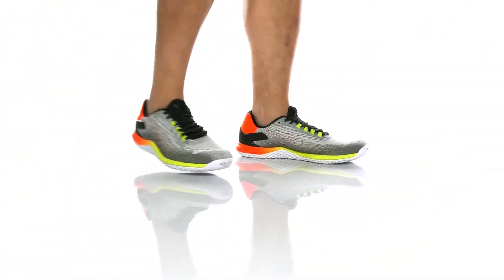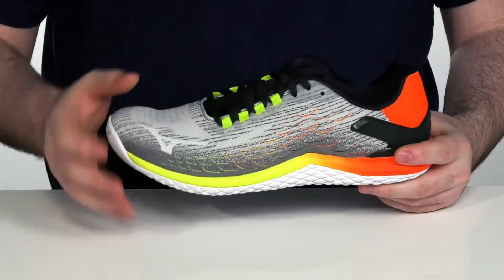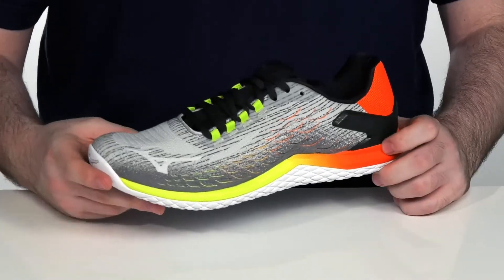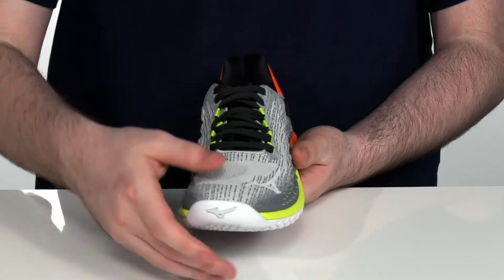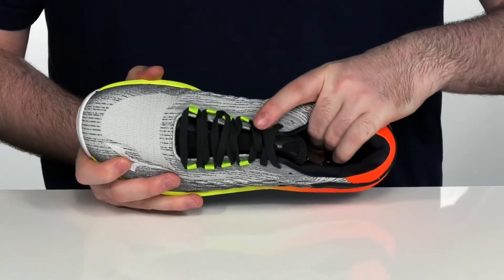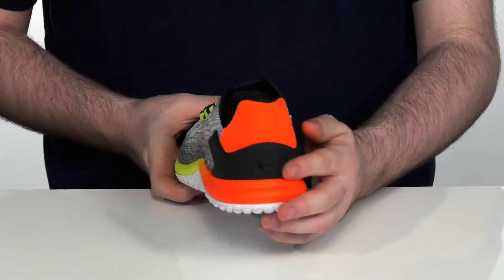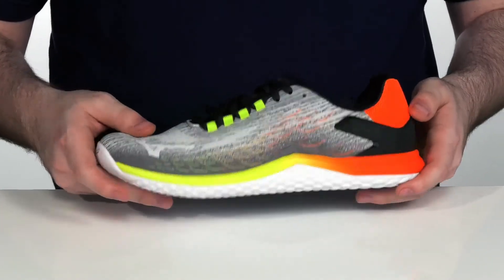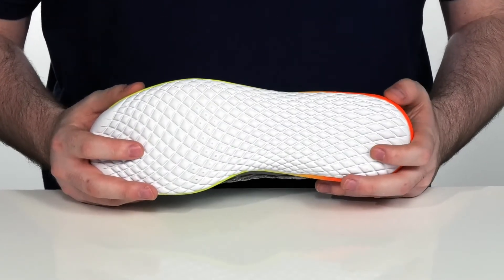Mizuno TF-01 SKU: 9467538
Mizuno&reg; TF-01.
Synthetic outsole.
Imported.